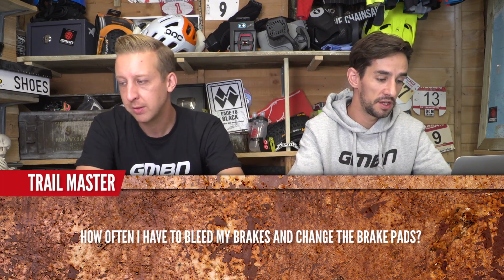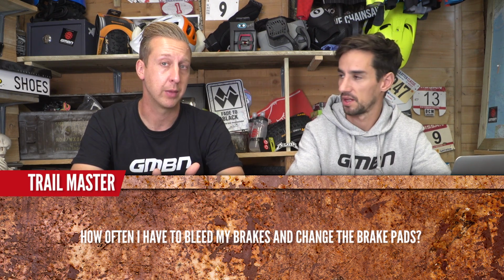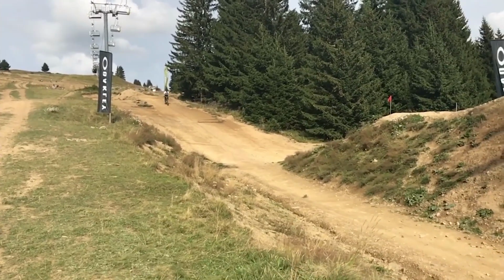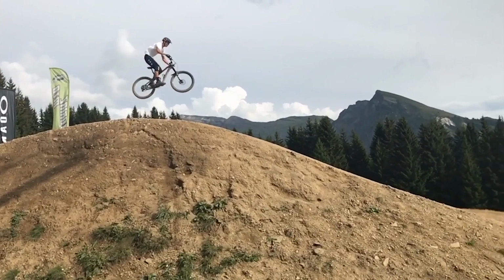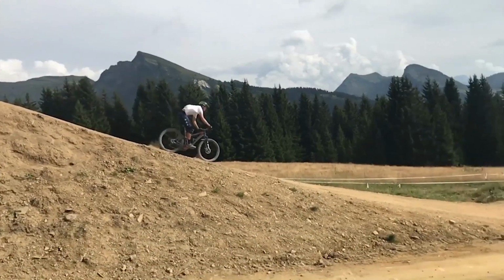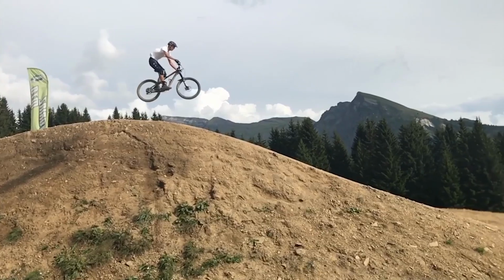How Much Suspension Do I Need? | Ask GMBN Anything About Mountain Biking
Neil and Doddy are here to answer your MTB questions.

Do I need to take off my tyre and tape to replace a spoke? How do I get over a bad day on the bike? Plus loads more MTB questions answered.

If you'd like to contribute captions and video info in your language, here's the link 👍